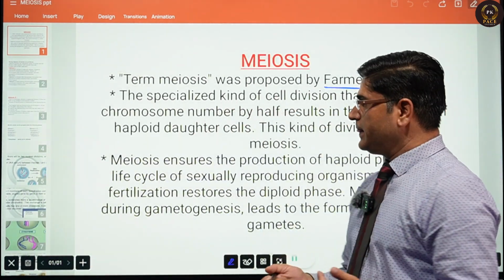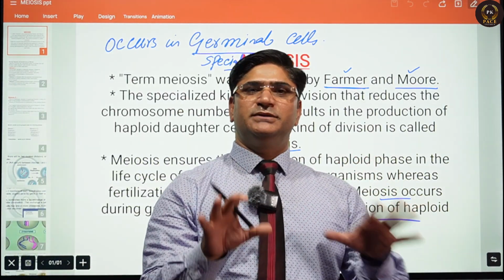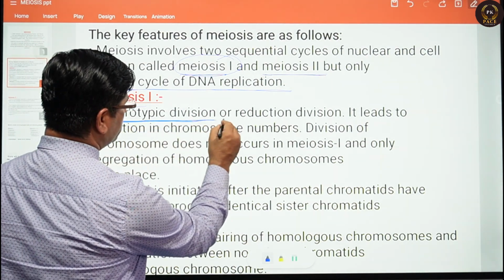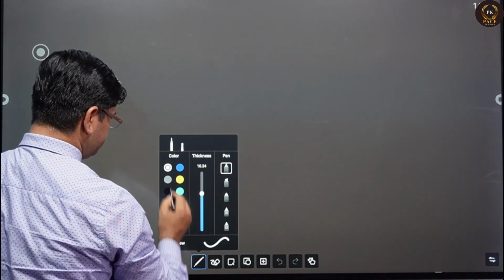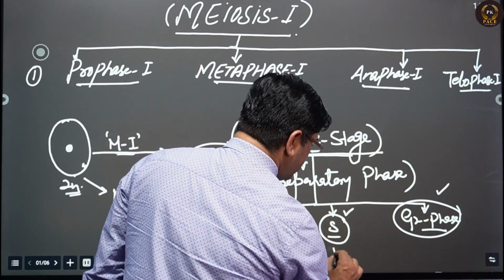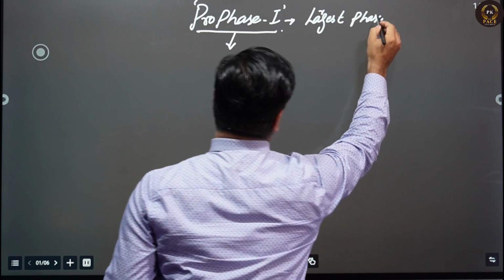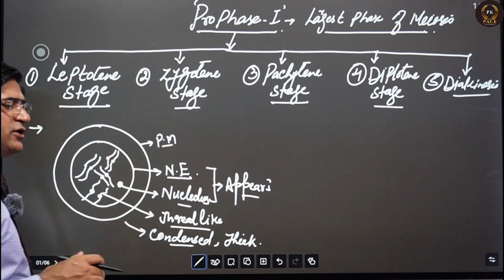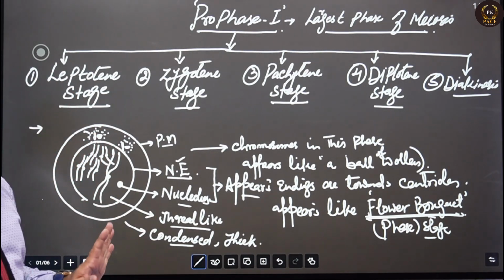Meiosis | Part 1| Chapter : Cell Cycle & Cell Division | 11th | NEET | PACE Kashmir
PACEKashmir

Meiosis by Dr Mehraj Sir at PACE Kashmir.

Meiosis is a type of cell division during which a single cell divides twice and produces four daughter cells. These four daughter cells contain half the amount of genetic material and are known as  sex cells (gametes)

Join our Academy PACE Kashmir .
to knoe more.